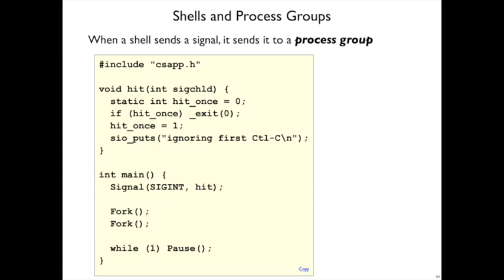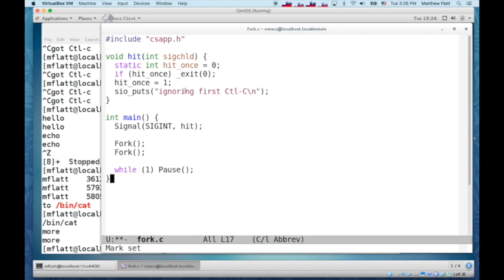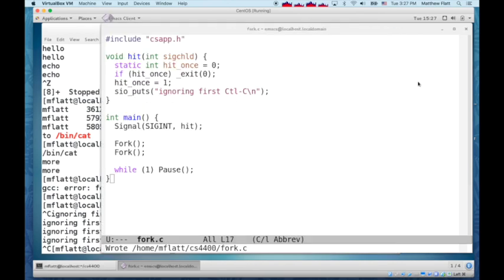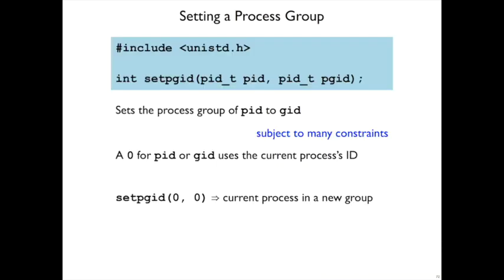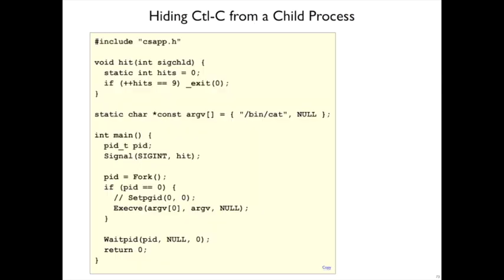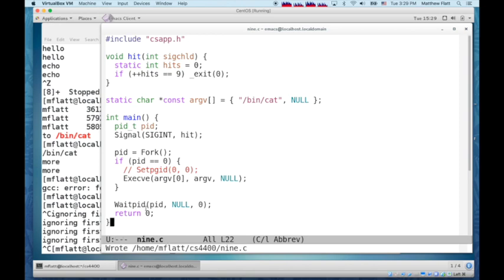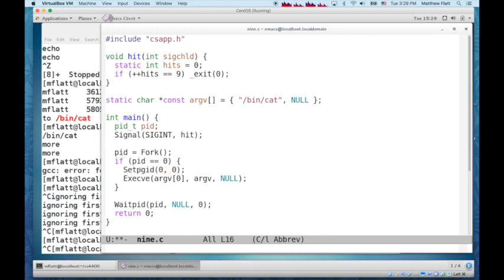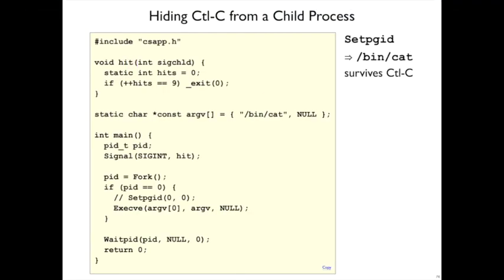Signals 13: Process groups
Process groups and the way that they interact with signals